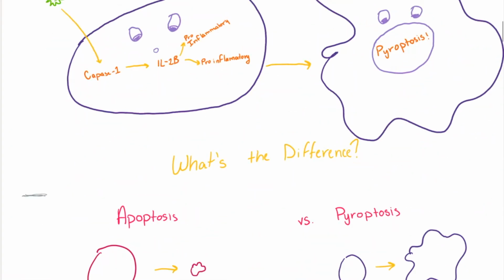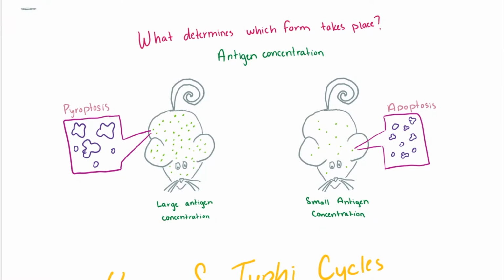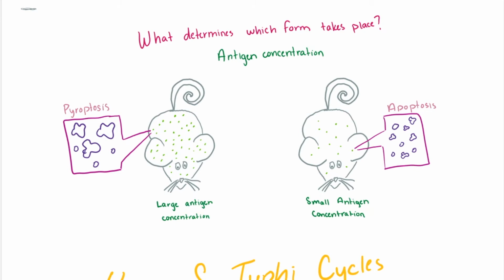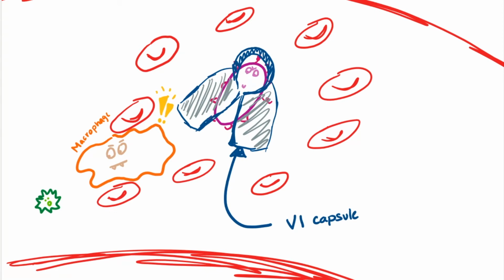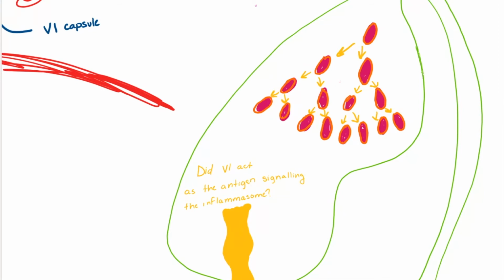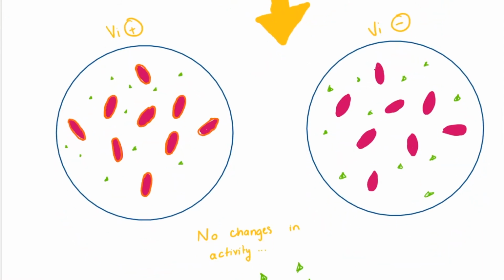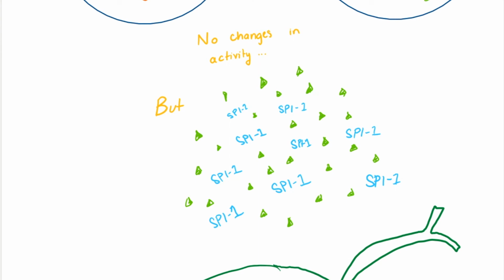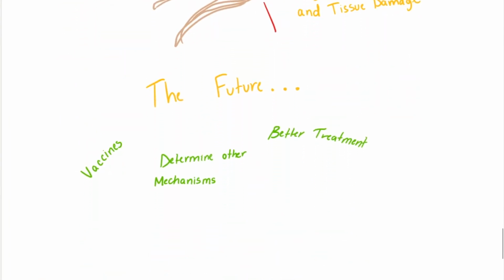Final Draft Visual